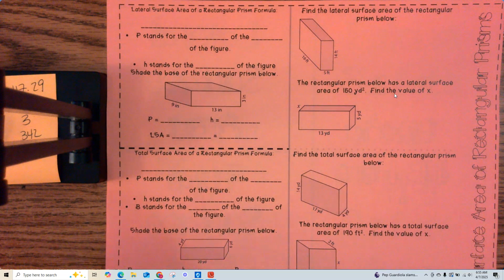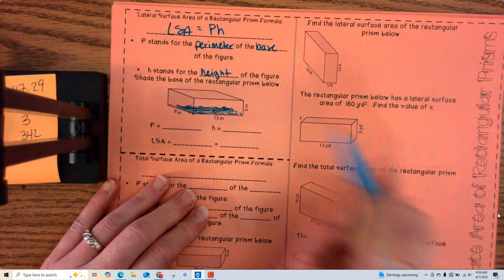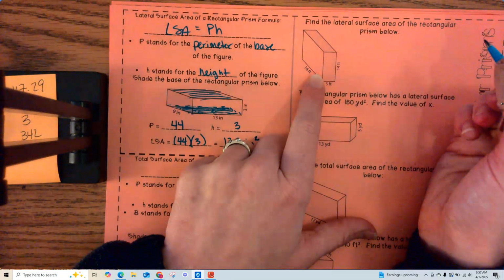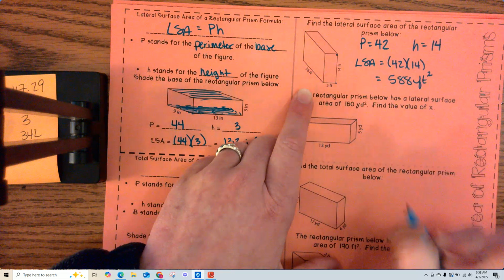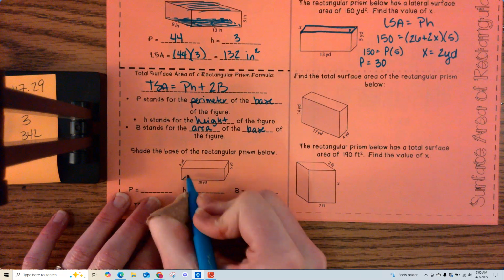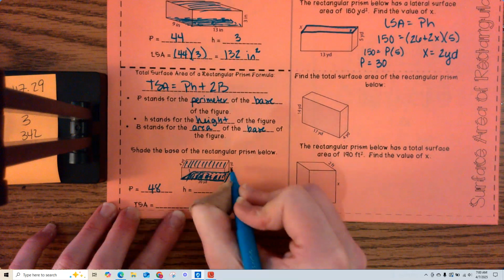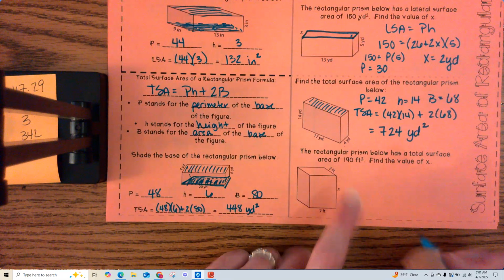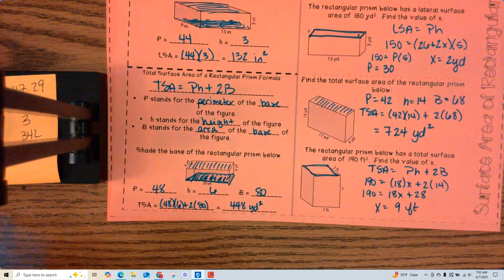Lesson 10.1 Notes - Surface Area of Rectangular Prisms